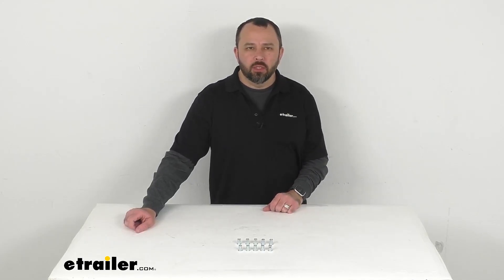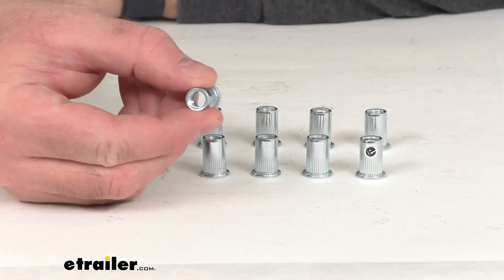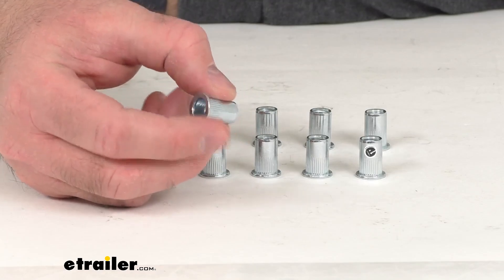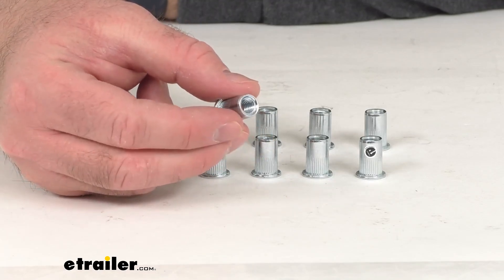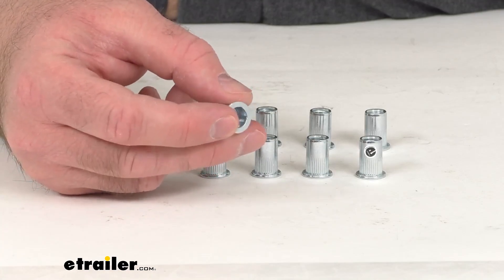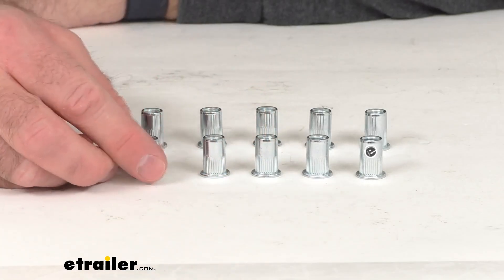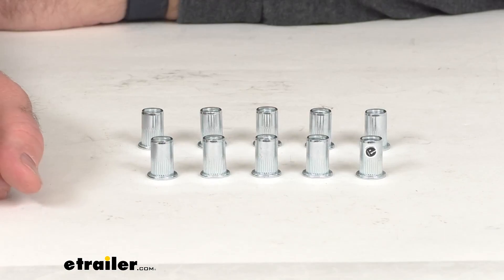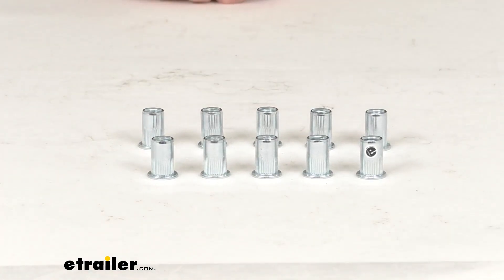etrailer | Front Runner M8 Rivnuts Spec Review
Click for more info and reviews of this Front Runner Trailer Cargo Organizers:

Hi everybody, Andy here with etrailer.com.  Let's take a real quick look  at these Front Runner M8 rivnuts.  Now, these M8 rivnuts are gonna let you attach  Front Runner products to metal surfaces.  The interior of the rivnut is threaded  to accept M8 bolts.  So these are gonna be useful  when one side of the mounting location cannot be reached  and you are going to receive  exactly what you see here on the table before me.  You're gonna get 10 M8 rivnuts.

Again, these are directly from Front Runner,  so you'll have the confidence in knowing  that these will work with your Front Runner products.  Well, that's gonna wrap up our real quick look today.  I do hope that it was helpful for you.  Again, my name is Andy. Thank you for joining me.